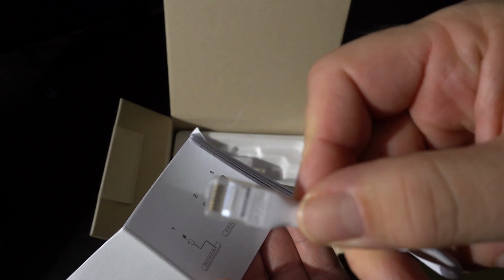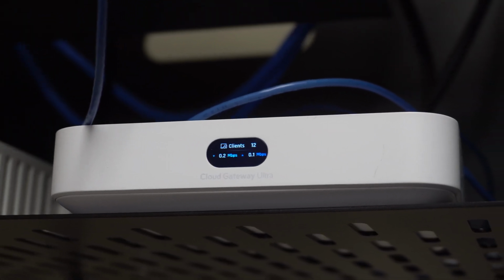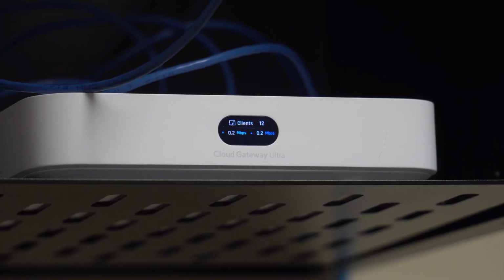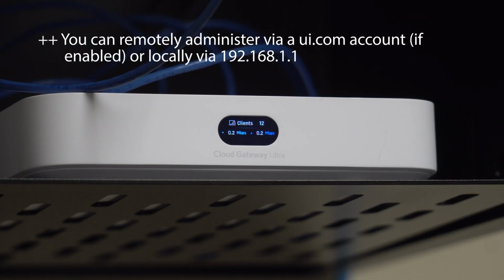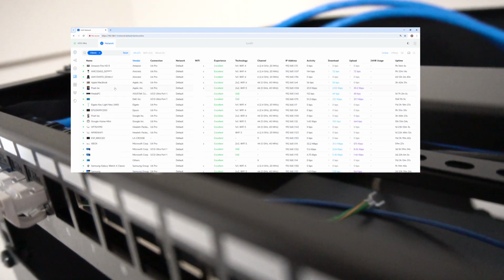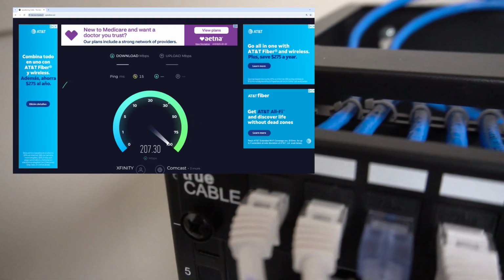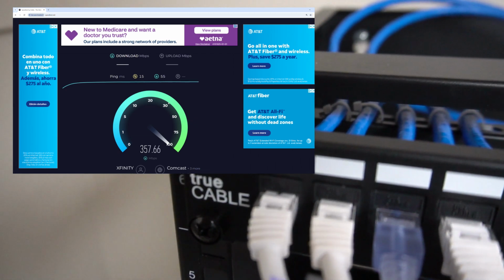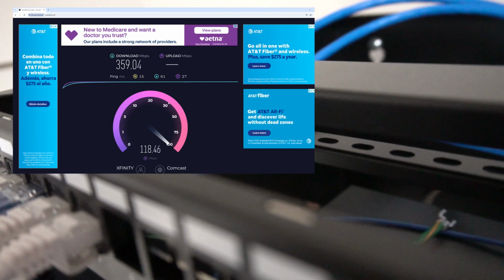Budget Internet Home Network Setup and Wiring Closet for 2025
A budget home networking equipment shopping list and minimalist wiring closet using XFinity and Ubiquiti.

0:00 New House Internet Devices
0:13 Reasons to trash the ISP Box
0:41 Hitron Code 56 Cable Modem
0:56 Horizontal Mounting
1:12 Ubiquiti Cloud Gateway Ultra
1:42 Visit to NYC Brick and Mortar Store
1:57 Cloud Account is Optional
2:05 Ubiquiti WiFi U6-PRO-US
2:20 Throw it for "Star link"?
2:33 TP Link Power Over Ethernet Switch
2:50 POE+ Features
3:09 Fan Noise Audio
3:16 Define "Budget" Internet
3:48 Startech 6U Wall Mount Rack
4:12 trueCable Patch Panel and Jacks
4:41 Tecmojo shelf
5:00 Neatening the wire run
5:22 Wiring closets Then and Now
5:36 Unifi UCG, VPN, and remote admin
6:12 Clean User-Friendly Web Admin
6:35 Speed Test and Conclusion